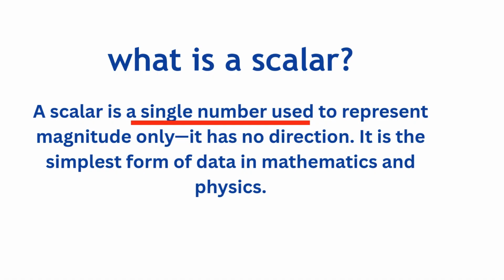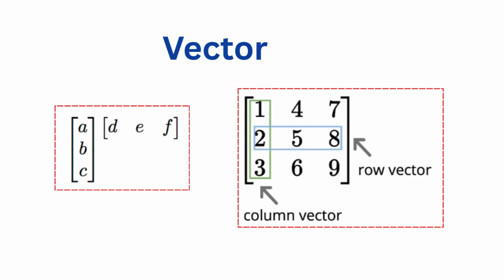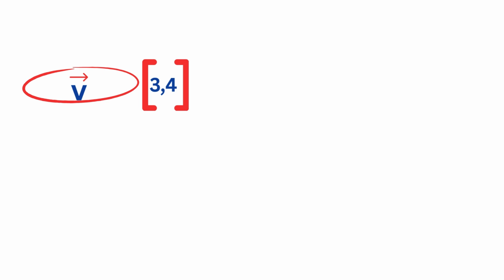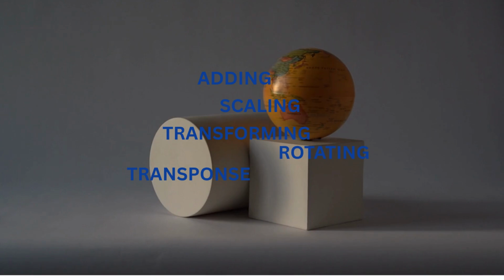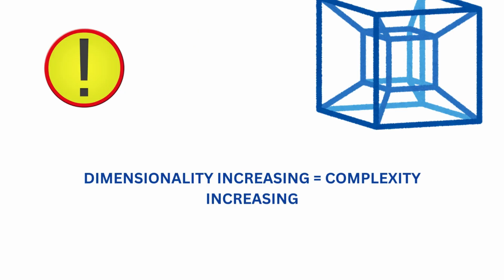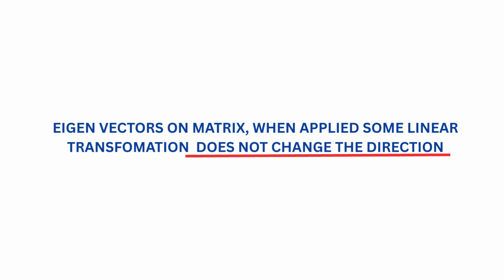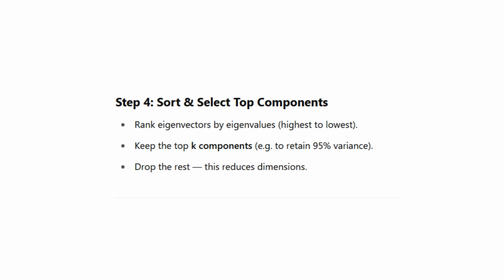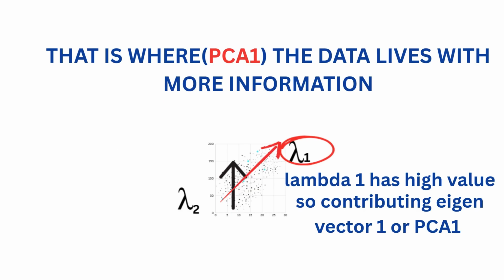From Scalars to Tensors: A Beginner’s Guide to Data Representation & Dimensionality Reduction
In this illuminating episode from D|Sciverse Infinity, we unravel the foundational continuum from scalars to tensors, and traverse toward the realm of dimensionality reduction — with a purposeful lens on accessibility and intuition over abstraction.

🎓 This series is meticulously curated for aspiring data scientists who are intrigued by the field yet feel overwhelmed by its mathematical rigor. At D|Sciverse Infinity, our ethos is to demystify complex concepts and foster clarity through visuals, analogies, and a beginner-friendly framework.

🔍 We don’t assume expertise — we offer essence. Whether you’re intimidated by vectors or confused by eigenvalues, this video breaks it down in the simplest terms possible, paving the way for your data science journey with confidence.

🧠 Embrace the elegance of data representation — not with fear, but with curiosity.

00:00 🔮 Introduction — Why Data Representation Matters
00:20 ⚪ Scalar — The Simplest Form of Data
01:16 ➡️ Vector — From Single Values to Directional Quantities
04:01 🧱 Matrix — The Foundation of Multivariate Data
08:22 🧭 Eigenvalues & Eigenvectors — Uncovering the Directions of Data
10:02 📊 Steps : Principal Component Analysis — Making Data Digestible
10:33 🔍 Choosing the Most Significant Principal Components
11:30 📌 Summary — From Fear to Familiarity